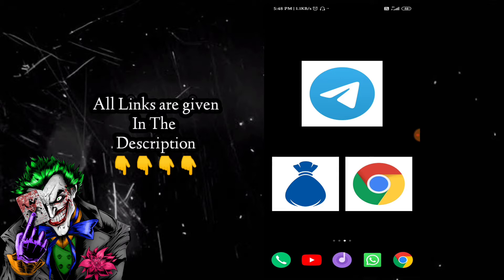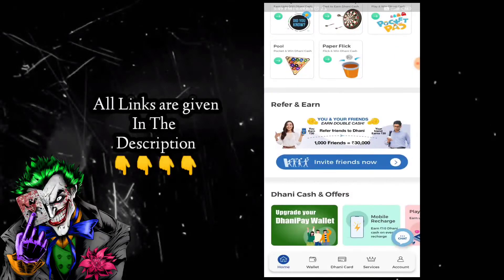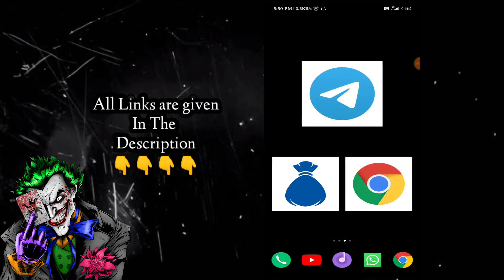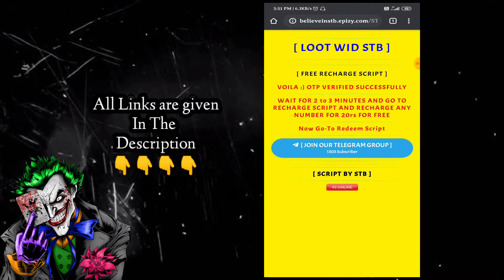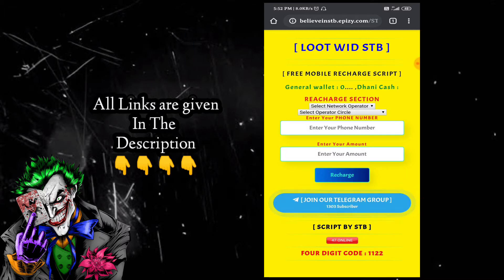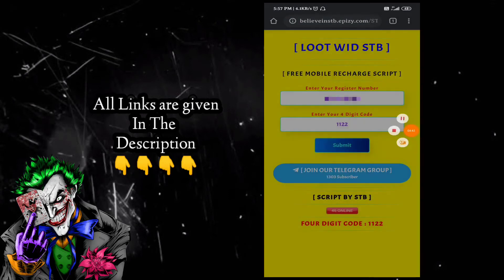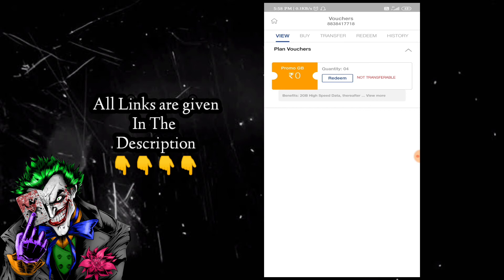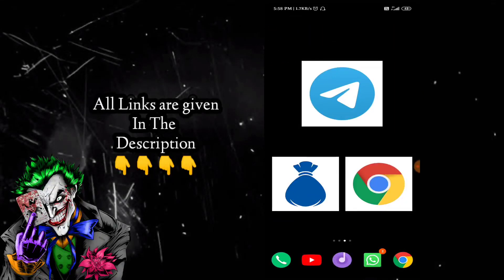Dhani app loot(Online Script) 🤑| ₹20 free recharge 🥳| Tamil |Dont miss it || Mobile earning tricks 😇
Join our telegram for instant updates

Note :- This is informational Video

Similar Videos

😳Download this App And Get Rs.50 Paytm Cash On Signup And Rs.5 Per Refer ▶ Video

💕 Please...